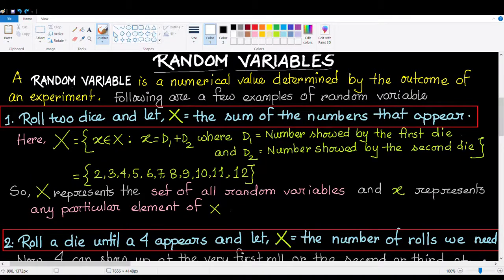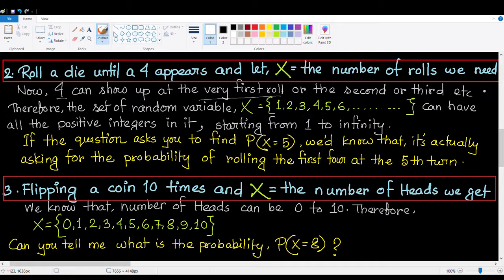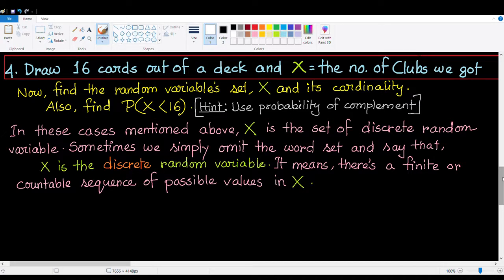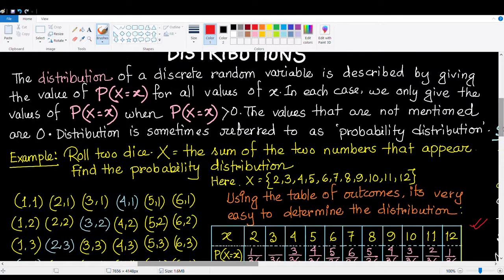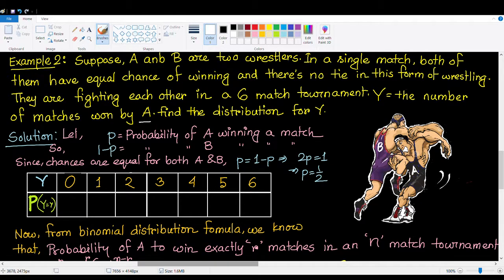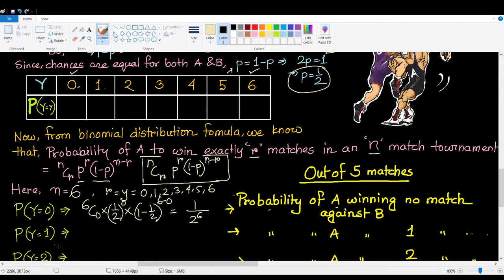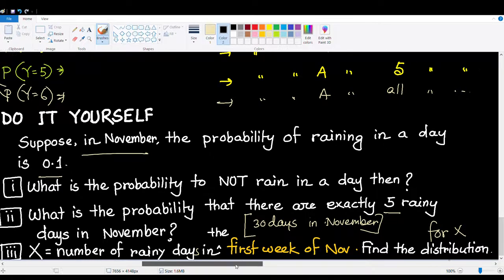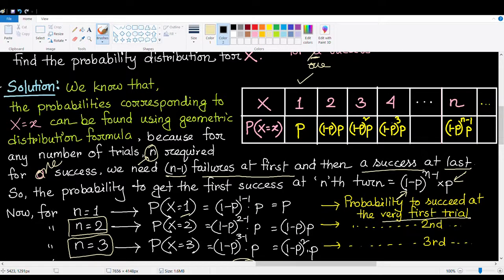CSE230: Lecture 07 - Random Variables & Distribution: Part 3 (TSM)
BRAC University

Language:  English
Topics Covered:
-Random Variable
-Distribution
-Binomial Distribution of Random Variable
-Geometric Distribution of Random Variable

Lecturer - Mirza MD. Tanjim Shorif Muggdho (TSM/SMU)